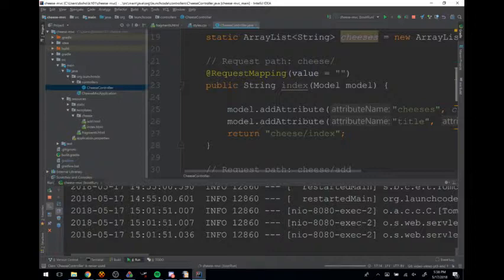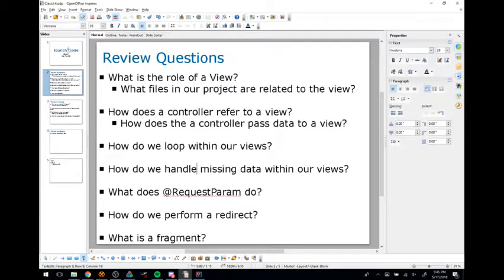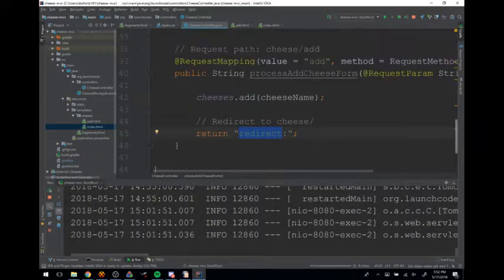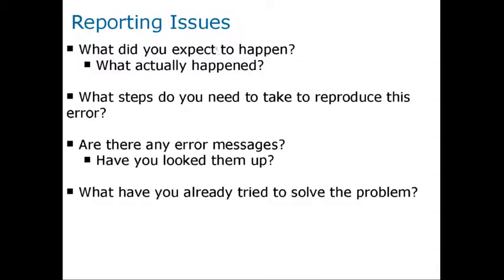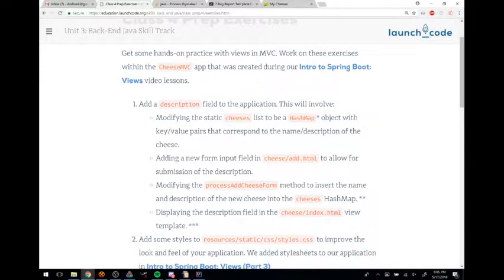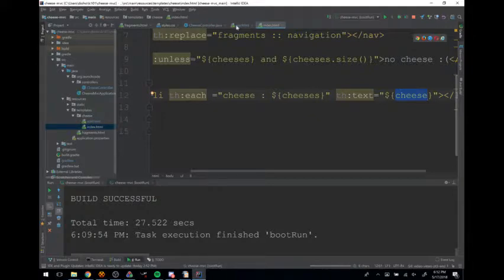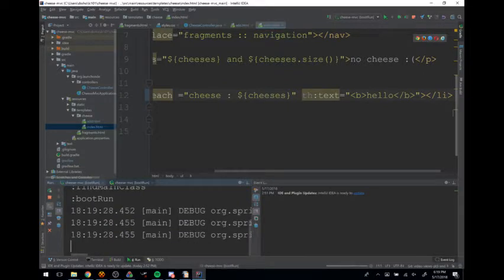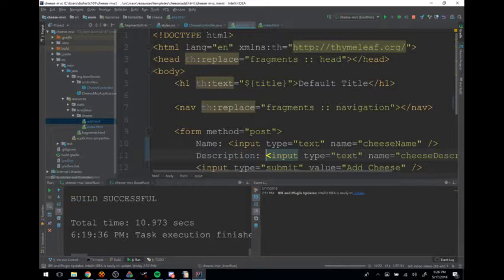LC101 - May 17th, 2018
Views and Thymeleaf